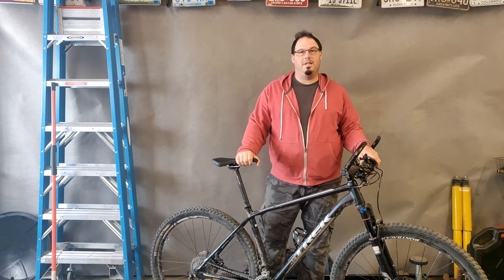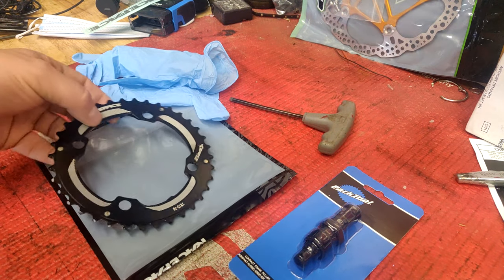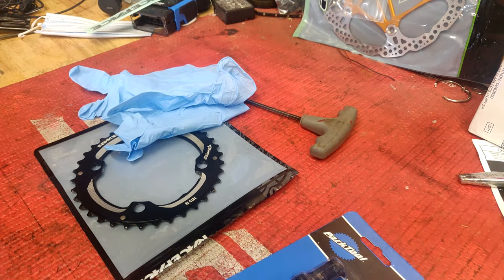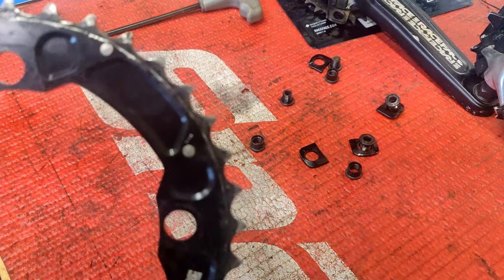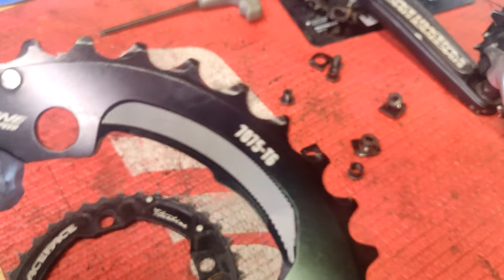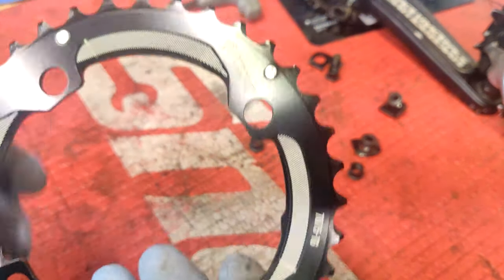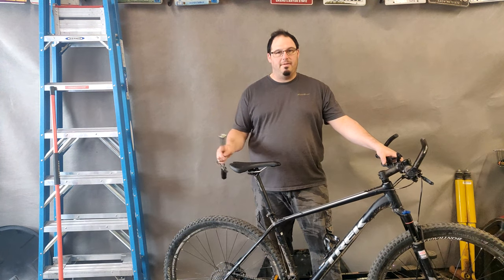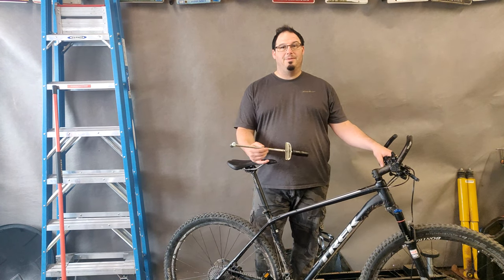S1 E8 - How to replace your Chainring sprocket // Trek // Superfly // Raceface // Bike Maintenance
Learn how to change you front chainring and get an update on my diet progression!

Chapters
0:00 - Intro
0:15 - Symptoms
1:15 - What you need
2:09 - Crank Removal
3:43 - What's your size?
4:03 - Chainring Removal
4:43 - Visual Inspection Comparison
5:28 - Installing New Chainring
6:23 - Quick Note
6:38 - Crank Install
7:34 - Don't Forget to Torque
8:00 - Test Ride & info to know